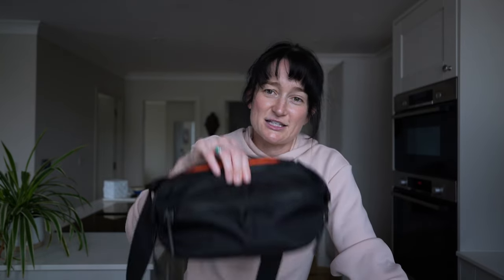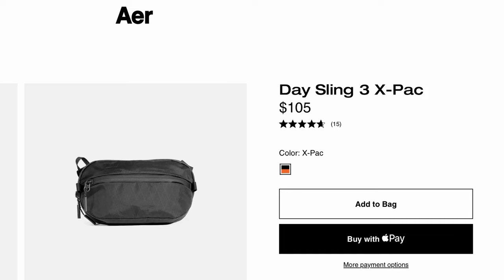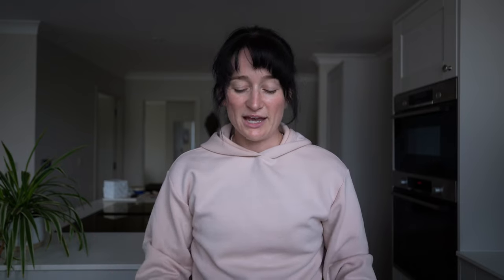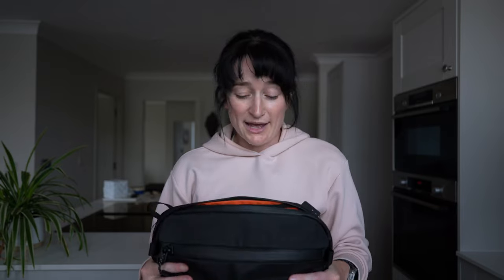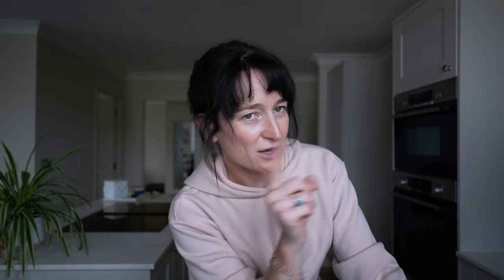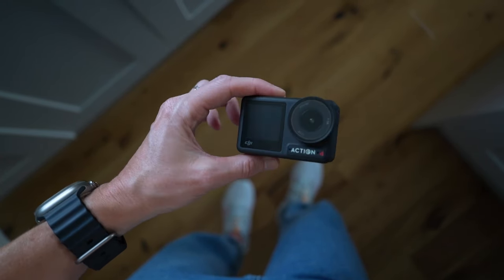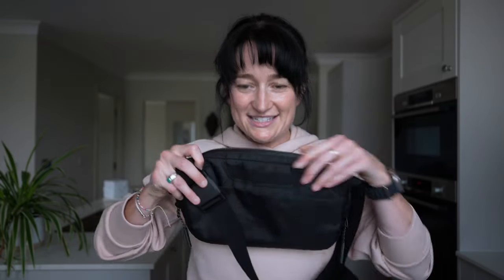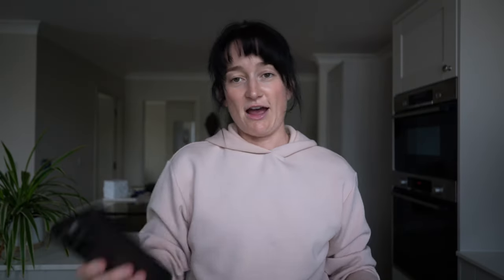What’s In My Camera Bag? 2023 Street & Travel Photography Carry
Action Cam Mount

CHAPTERS:
00:00 Introduction
01:07 The Bag
03:51 The Camera(s)
04:51 The Accessories
06:37 The Secret Pocket
07:41 The 'Sometimes' Carry